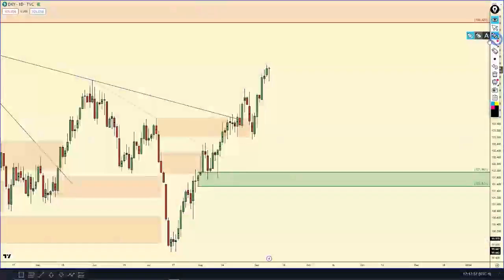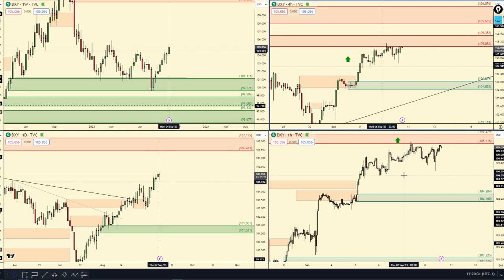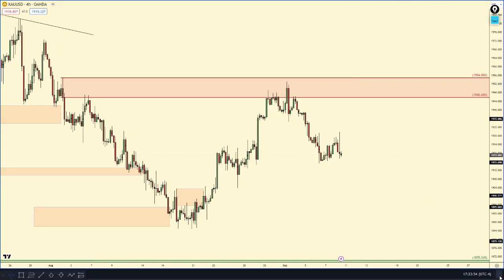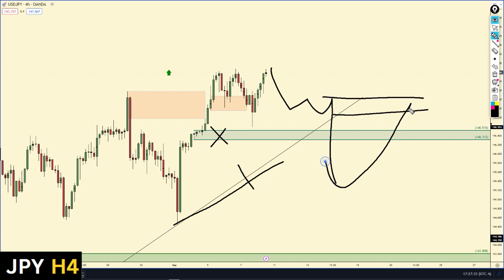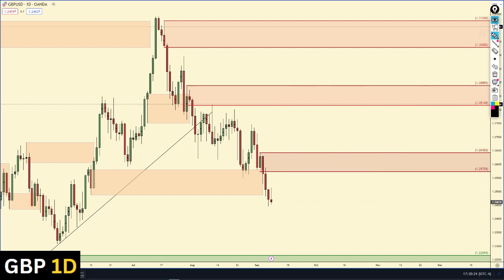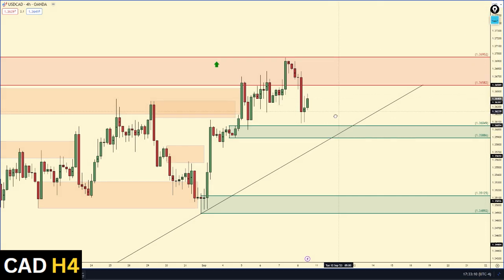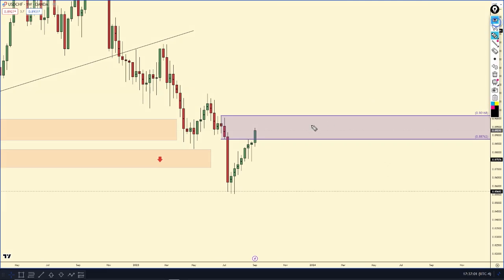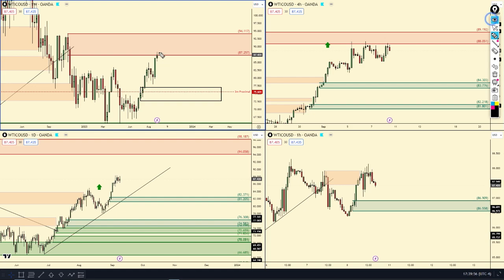🎯 Weekly Forex Forecast | EURUSD, GBPUSD, USDJPY, AUDUSD, XAUUSD OIL (11/09/2023) Supply And Demand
Weekly Forex Forecast for September 11 - September 15, using the COT report and supply and demand zones. Knowing WHEN to trade is one of the most important components to forex trading, your trading entries do not have to be supply and demand zones, but you should at least be aware of when KEY higher timeframe Supply and Demand zones are in play, so that you can trade with those zones, not against them. I will be using this method for this weekly forex forecast!

Master supply and demand! 📊📚

0:00 Weekly Forex Forecast Intro
0:05 US DOLLAR forecast
2:41 EURUSD forecast
4:30 XAUUSD (GOLD) forecast
6:50 USDJPY forecast
9:04 GBPUSD forecast
12:14 USDCAD forecast
14:10 AUDUSD forecast
16:07 USDCHF forecast
17:25 OIL forecast